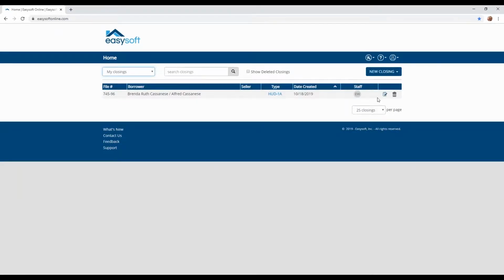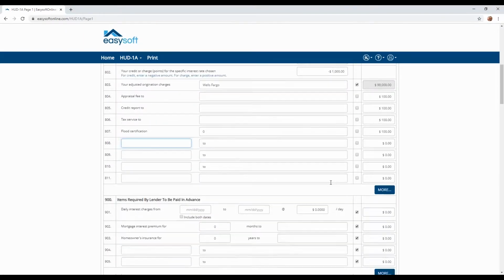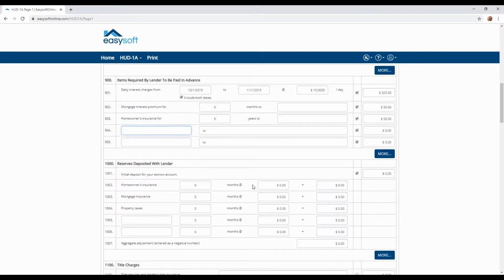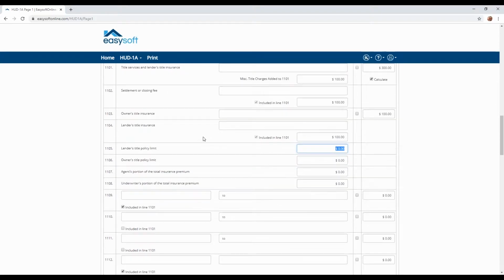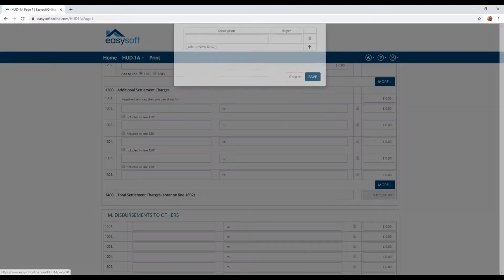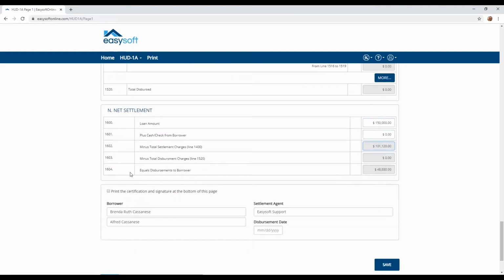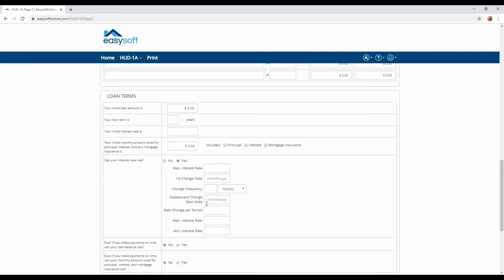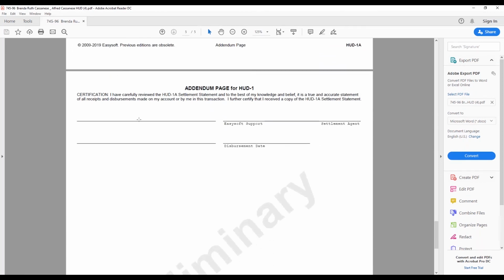How to Prepare The HUD-1A With Easysoft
In this brief 15 minute webinar, we'll demonstrate how to quickly generate the HUD-1A settlement statement using Easy Soft Online Real Estate Closing Software.